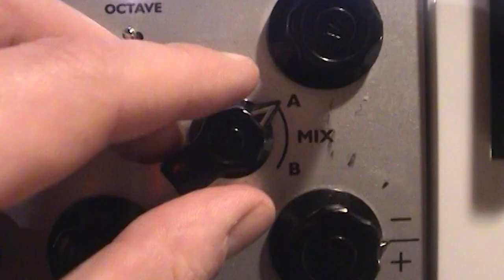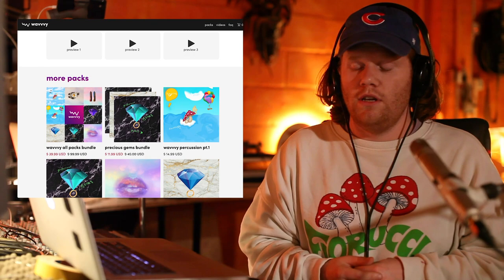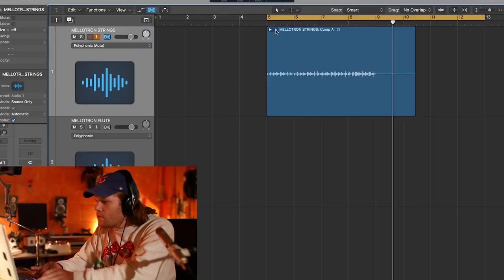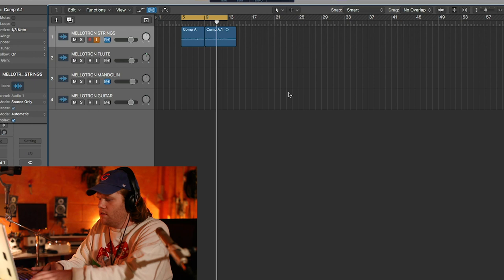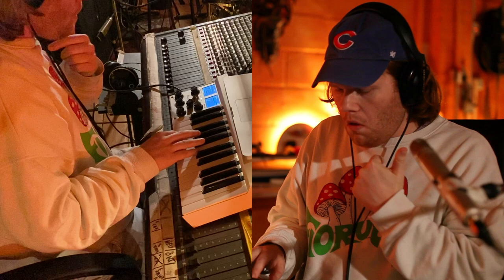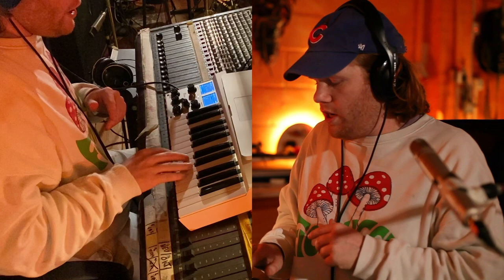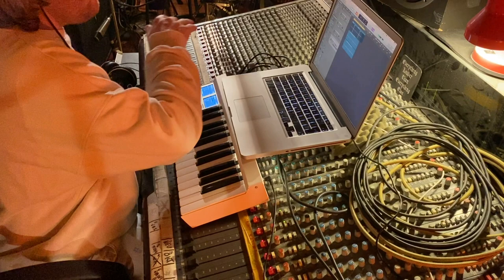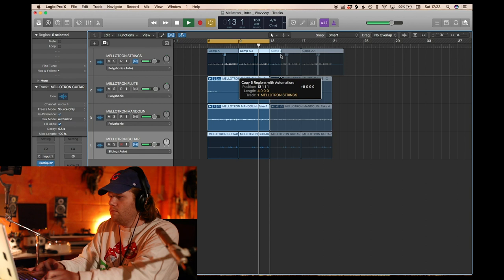Making loops with the MELLOTRON M4000D (this instrument is insane!)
Producer Benji (Julia Michaels, Rejjie Snow, Aries, BENEE, Role Model) tells us some of the history of the Mellotron and uses the Mellotron M4000D to make a fire loop.

Shout out to Space Eko East (London) for the dope studio.

Benji is a co-founder and contributing producer for WAVVVY, a brand new place to get genre-defying loops to make your beats more original and musical.